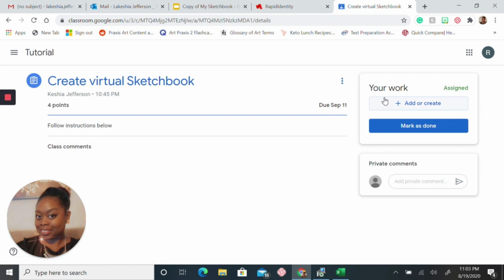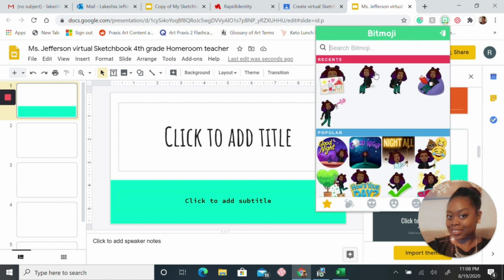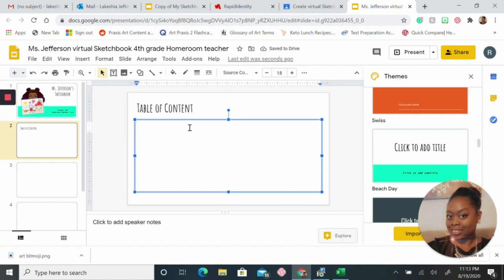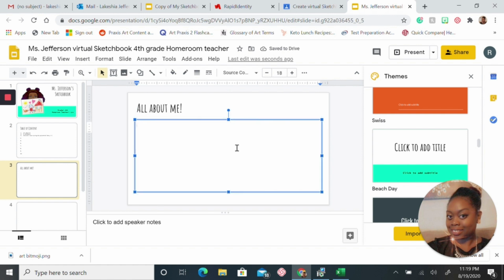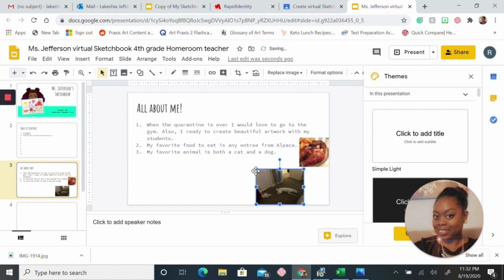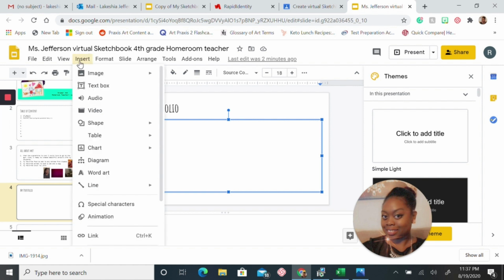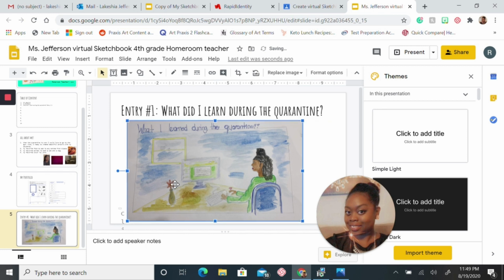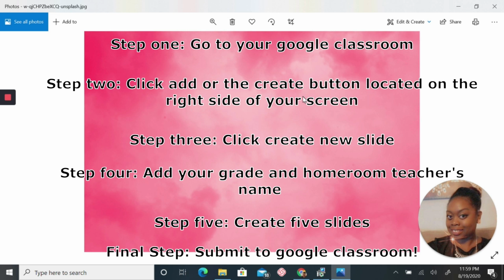Virtual Sketchbook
Here is how you can create a virtual sketchbook